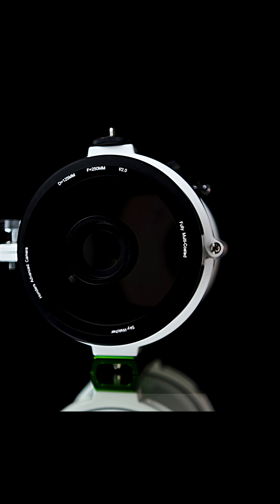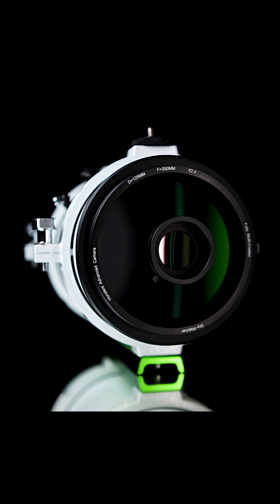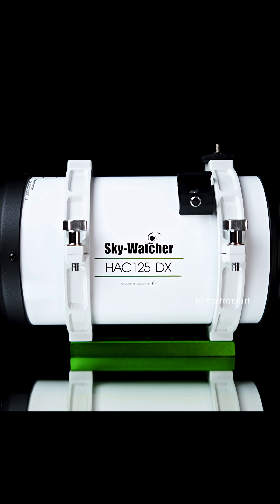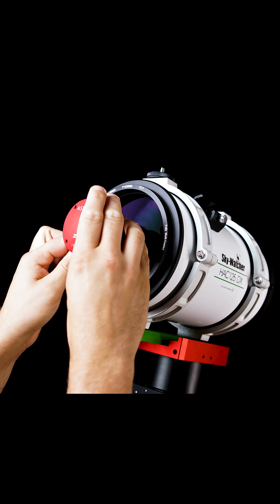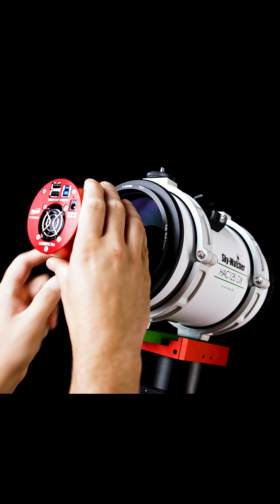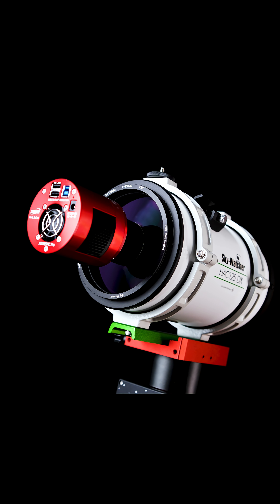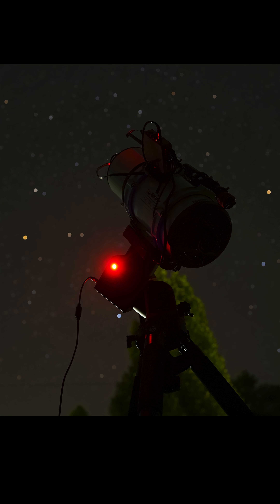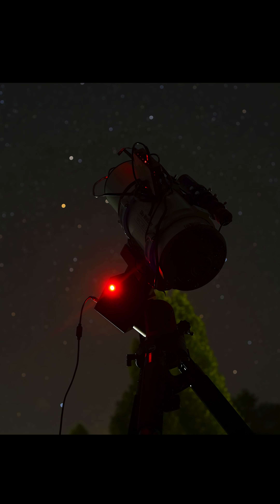Sky-Watcher HAC125DX Full Review | High Point Scientific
Sprint to stunning astrophotos with this ultra-fast scope! Utilizing a unique optical design, this telescope adds super speedy f/2 light gathering power to your setup in a compact package. Maximize your imaging sessions on your lightweight rig, with the Sky-Watcher HAC125DX Mini Astrograph!